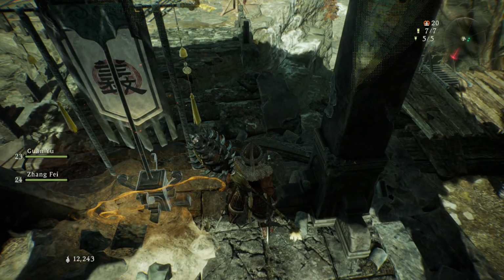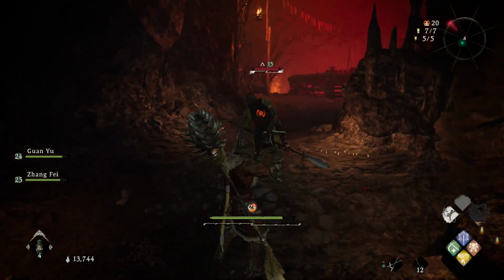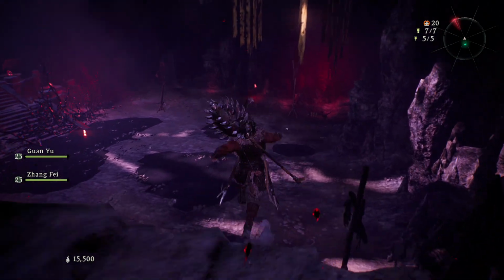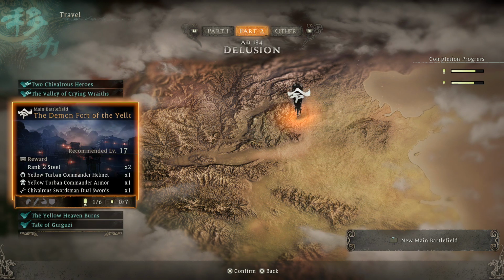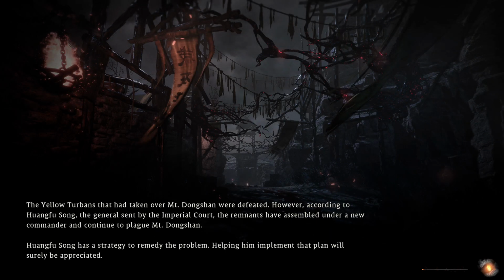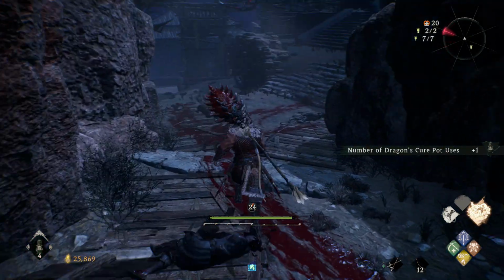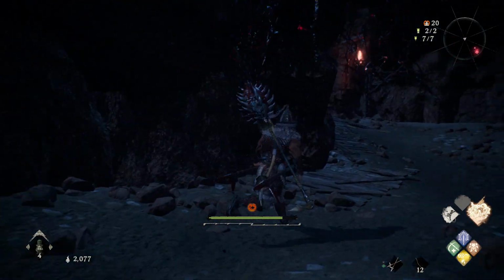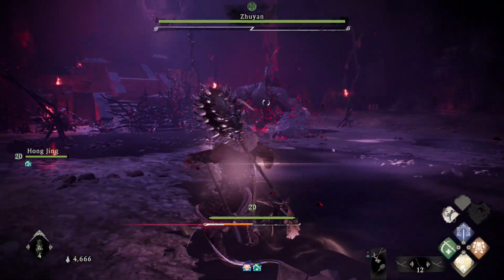Let's Play Wo Long Fallen Dynasty Pt 015: The General of Earth is no match for the General of Monkey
It was the best of boss fights, it was the worst of boss fights.